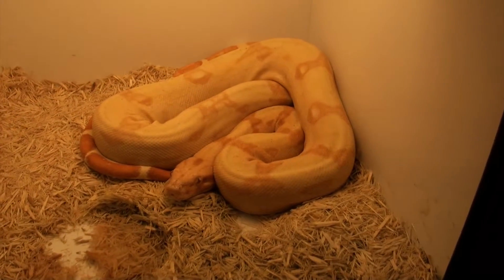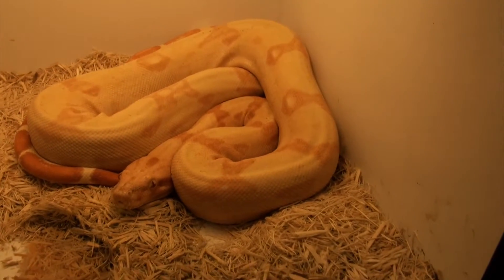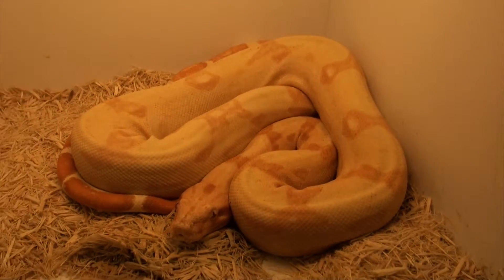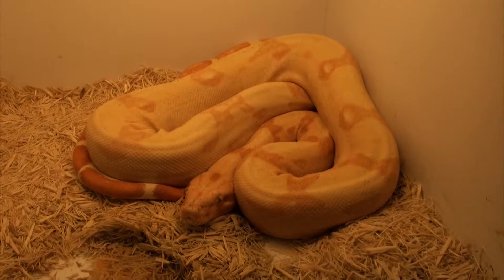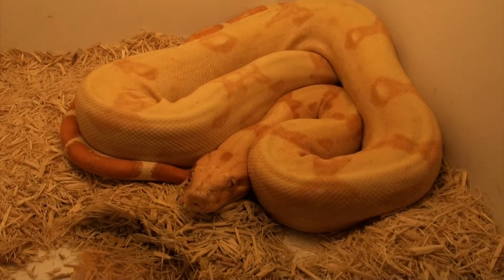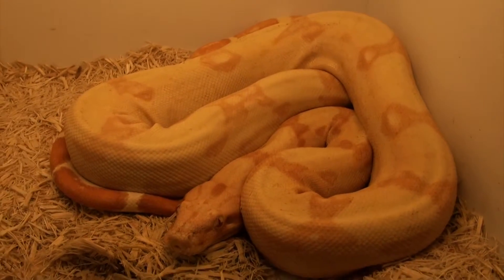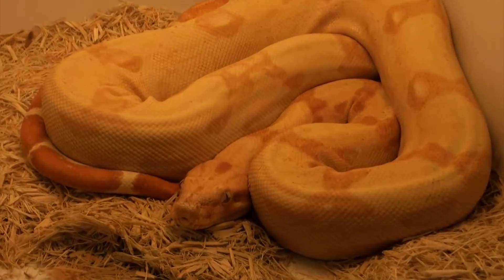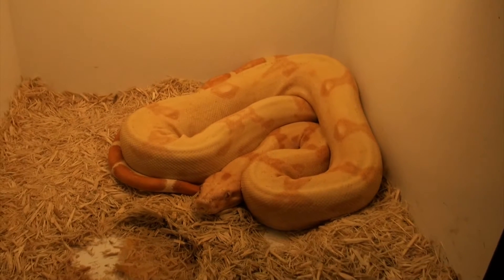Sunglow Boas For Sale. Buy at Big Apple Pet with Same Day Shipping.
Why Should I Purchase My Reptiles & Amphibians From Big Apple?

Experience - 20 years in the reptile industry - We are happy to provide you with our expert advice

Quality - Almost all our reptiles & amphibians are captive bred in a state-of-the-art breeding facility**

Honesty - We strive to take every effort to buy or produce captive bred reptiles over anything wild caught

Integrity - Guaranteed healthy arrival to your door plus an additional 3 day health guarantee on all reptiles

Trust - We guarantee that before we ship any reptile or amphibian it is voluntarily feeding

Sincerity - All our animals are treated like family (After all, we raise most of them) - you can depend on family quality support before and after your purchase

**All the reptiles we sell are captive bred stock with the only exception of those listed as farm raised or without the Captive Bred Statement.